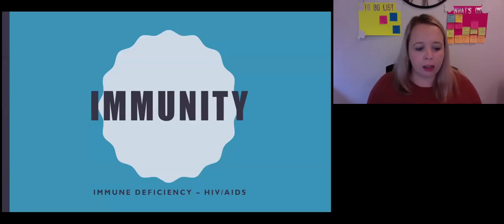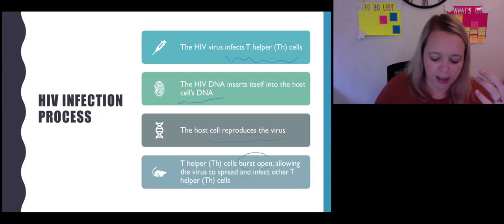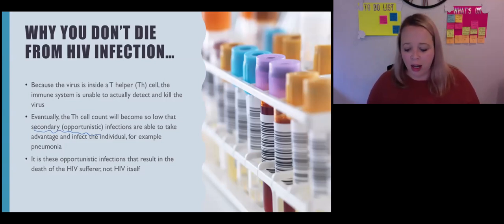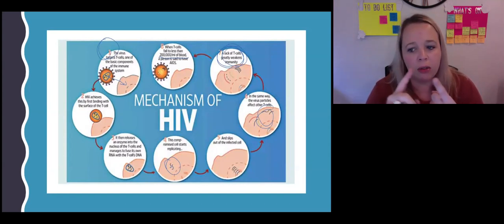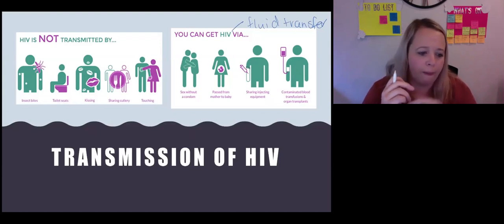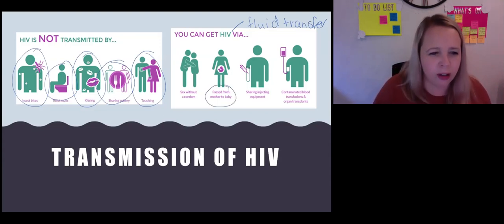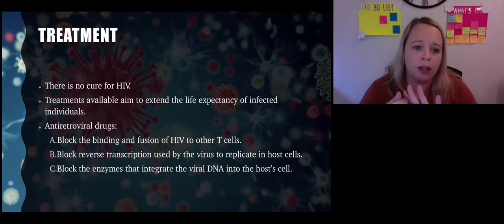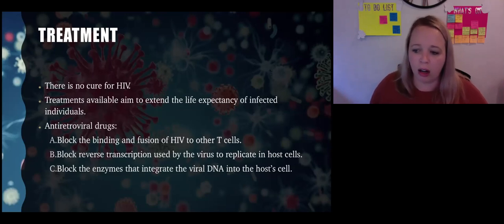3.2.3j Immunodeficiency diseases